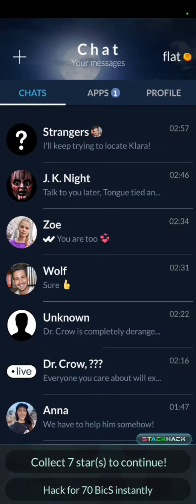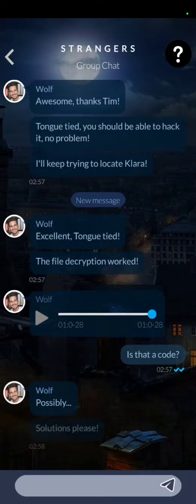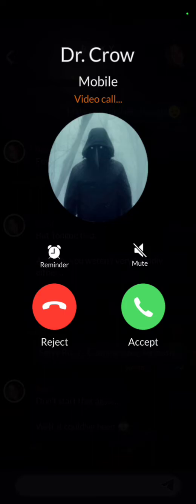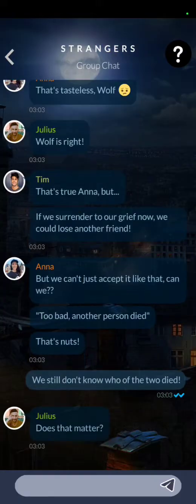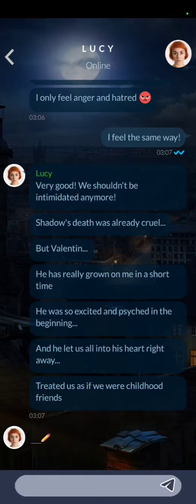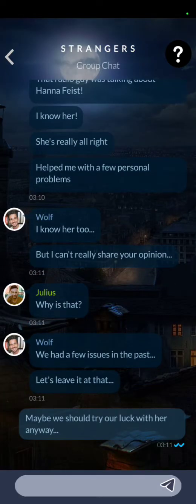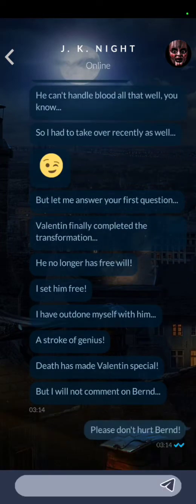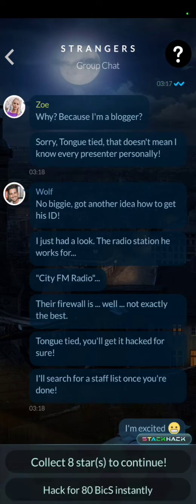Dr Crow Captured Bernd And Valentin, He Kills One and it will Break You | The Healing Ep 4 pt 4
Dr Crow intercepted Bernd and Valentin on their way to the police station. Crow informs us that one of them is incurable. Crow will terminate those who are incurable, but which of the two will die?

J.K. Night is falling further into madness. His blood lust is increasing.

Strengthen your Tether by joining Tongue Tied and get access to special perks:

If you are looking to sponsor or play with me, please feel free to check out my gigs on Fiverr